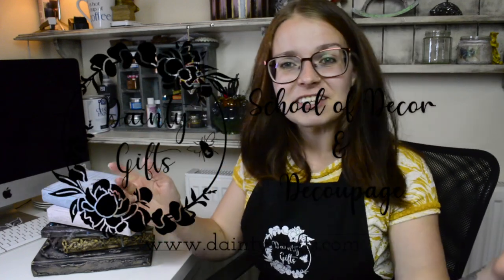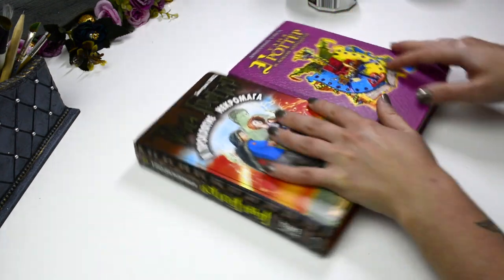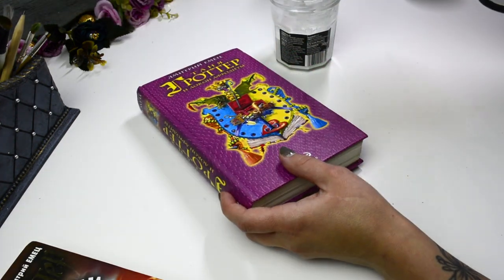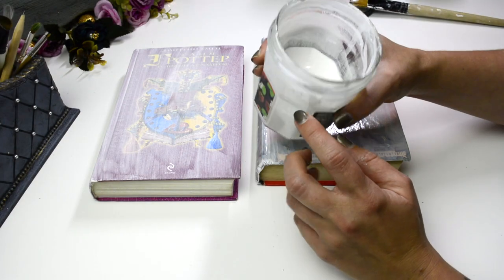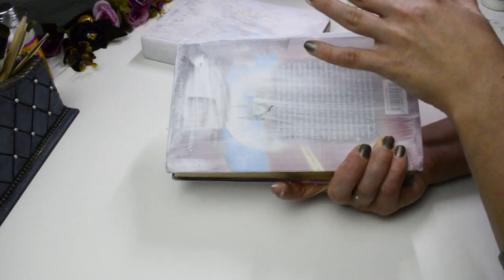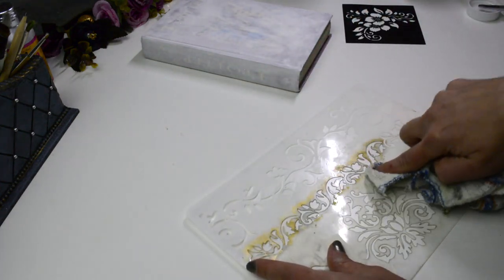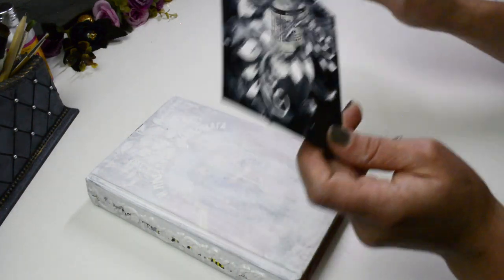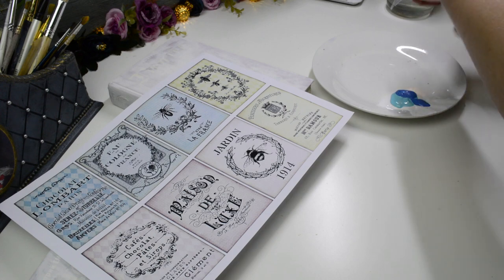SHABBY CHIC DECOUPAGE ON BOOK COVERS | CRAFT WITH ME EP.4